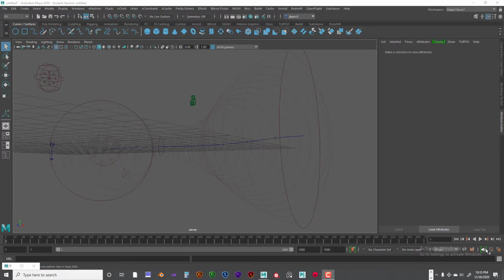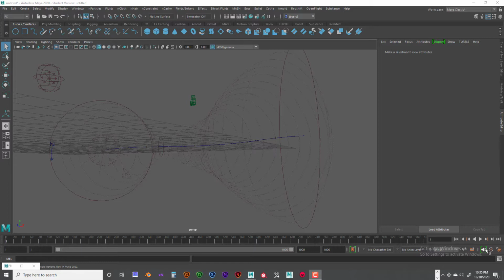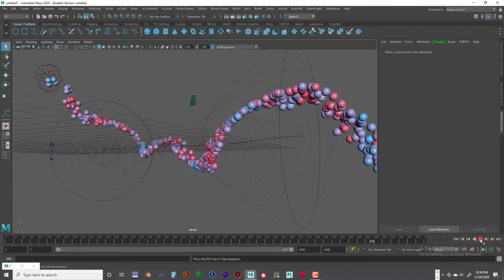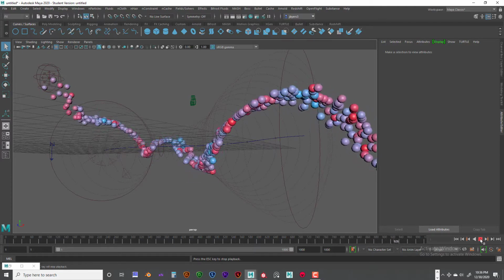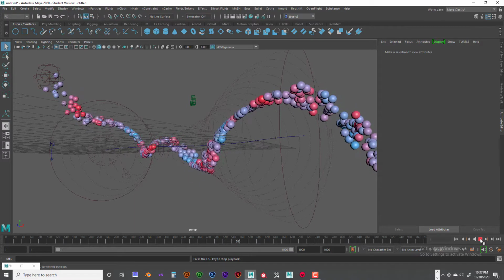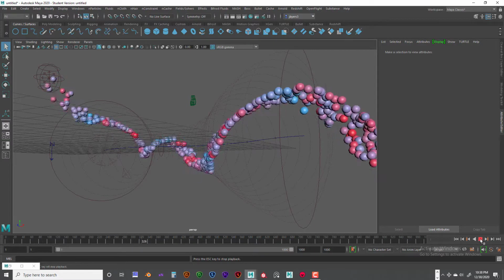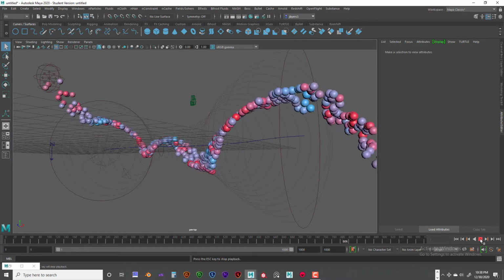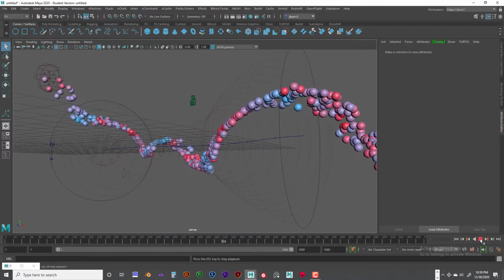ANI 255 IntroductionToParticles 01